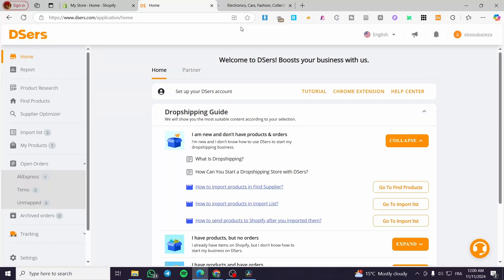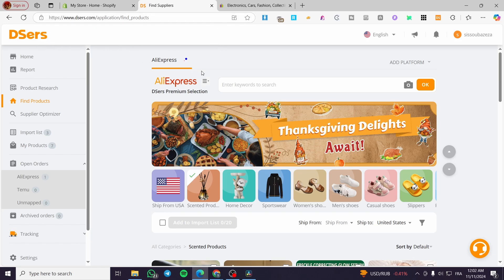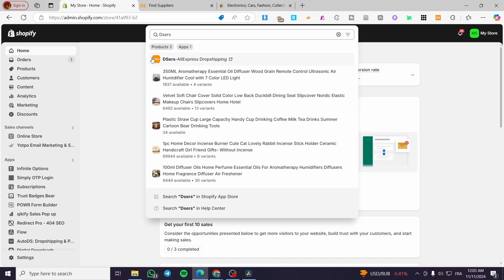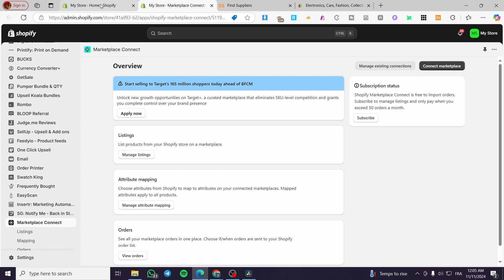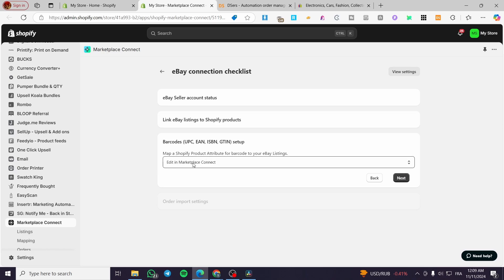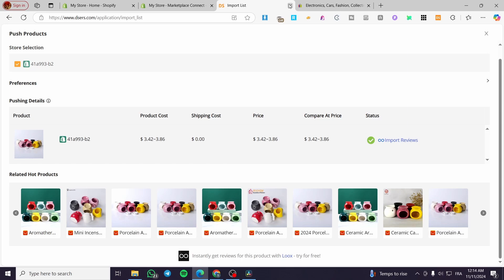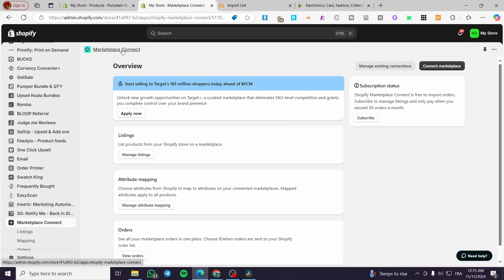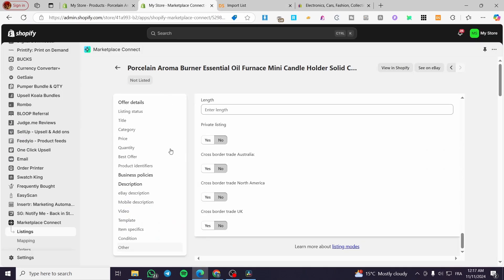How To Use Dsers With Ebay | Full Tutorial 2025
If you are looking for a video about How To Use Dsers With Ebay, here it is!